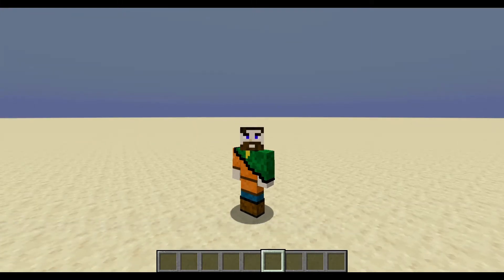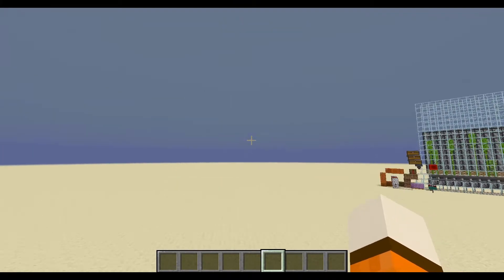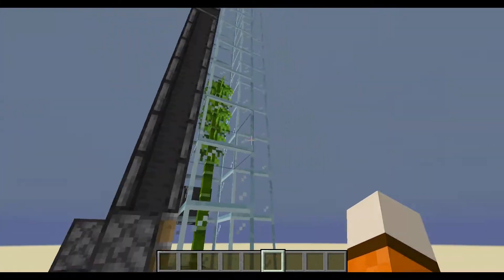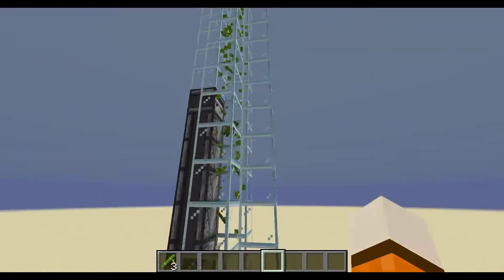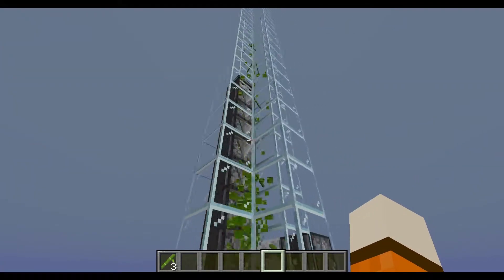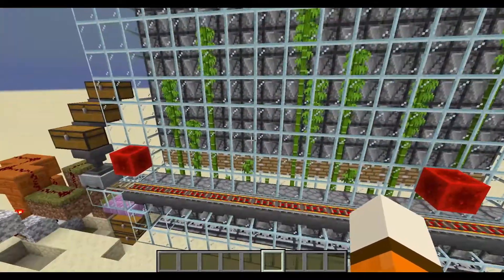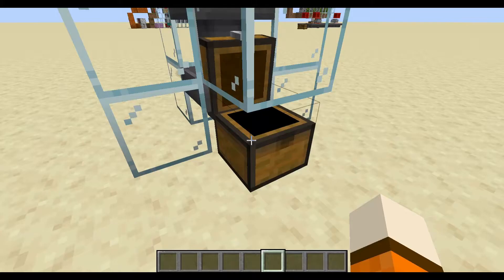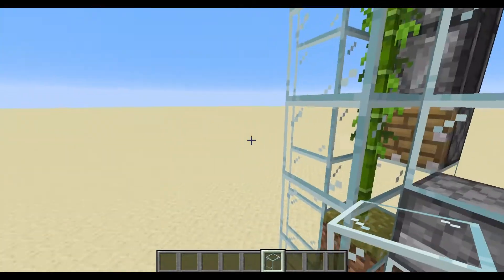OVERPOWERED Bamboo Farm!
Hello Everyone. With the removal of one of the most popular Farms in Minecraft, I decide to try my hand at redstone and build a quite powerful replacement.